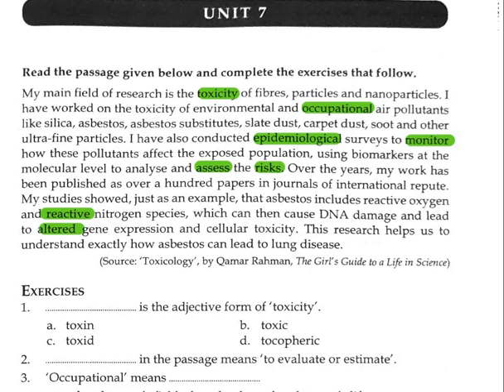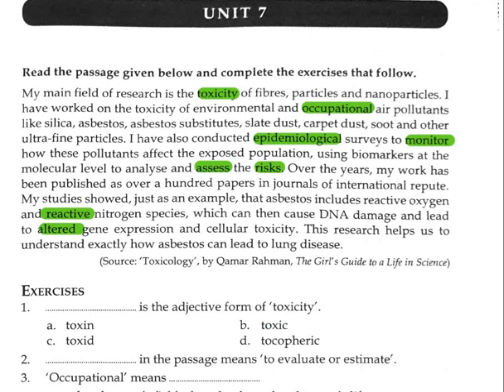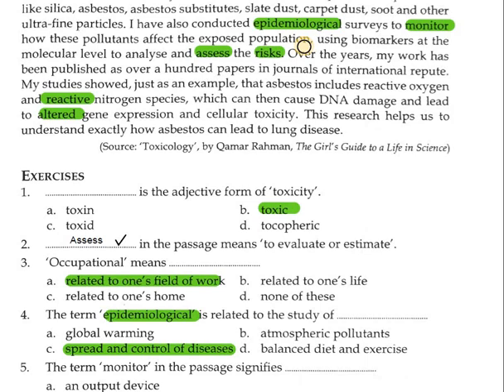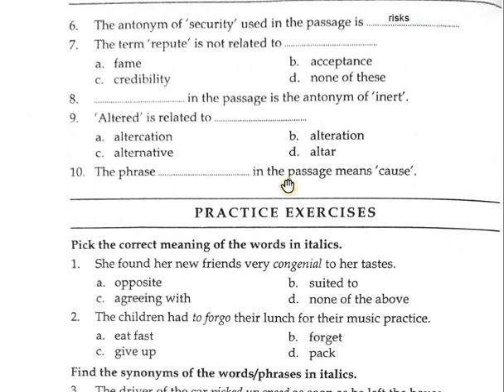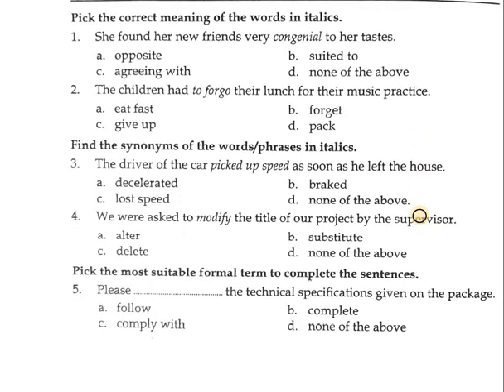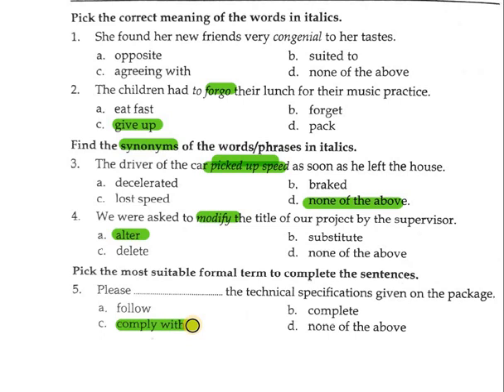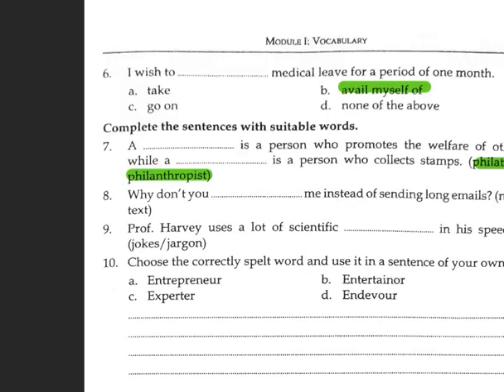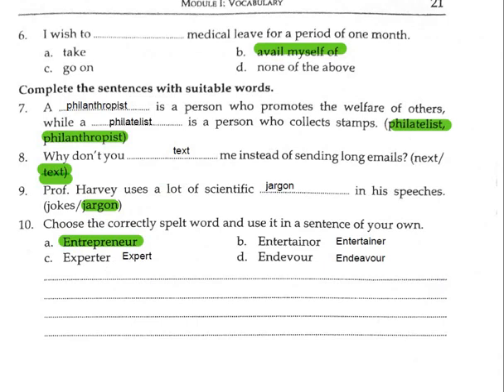Module I Unit 7